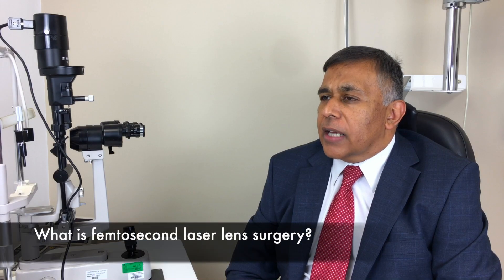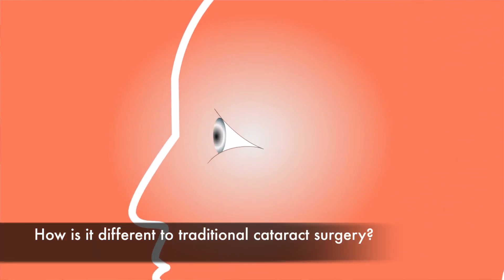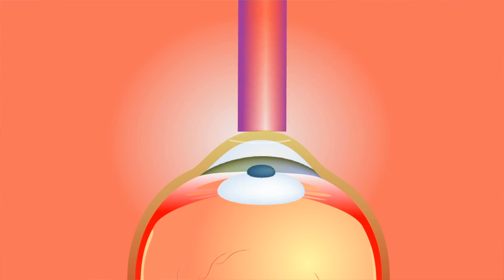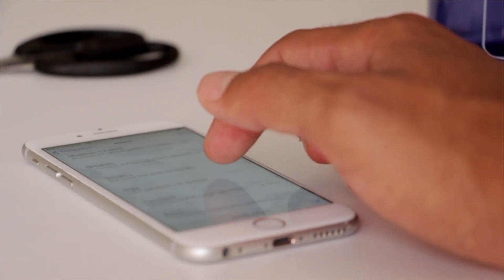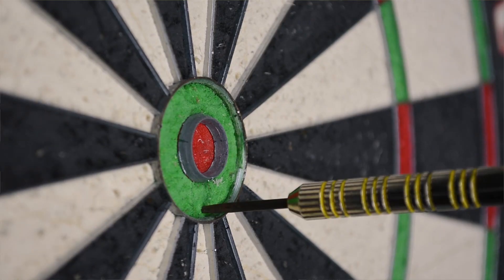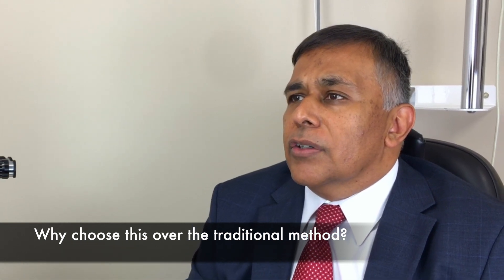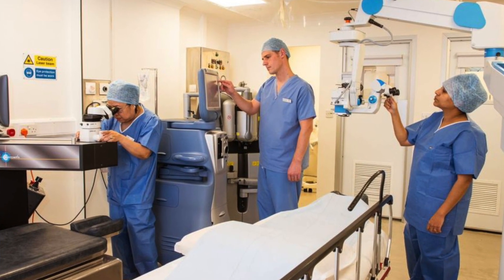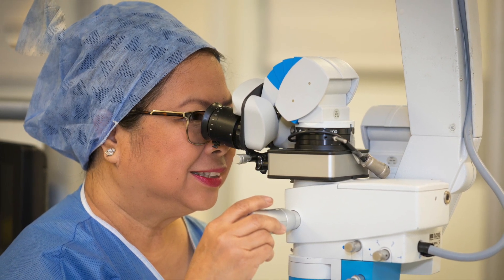What is Femtosecond Laser Surgery?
Our very own ophthalmic consultant Professor Sunil Shah explains what Femtosecond Laser Surgery is and answers some frequently asked questions.